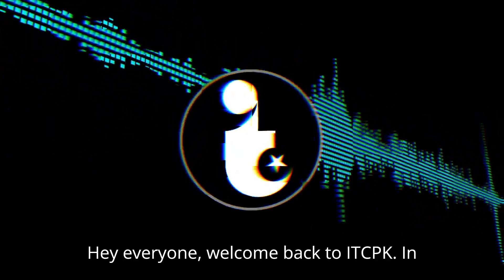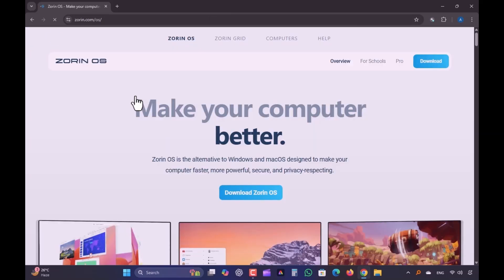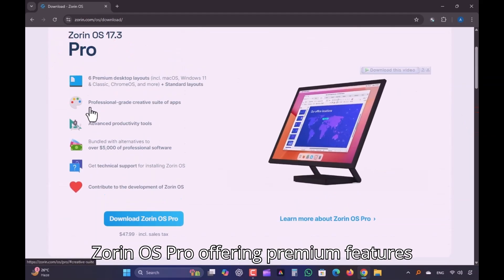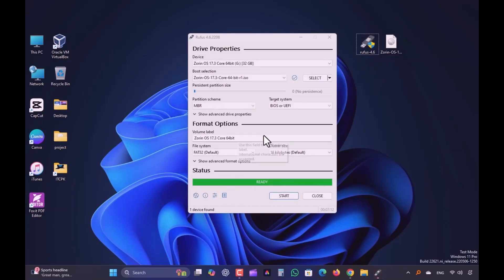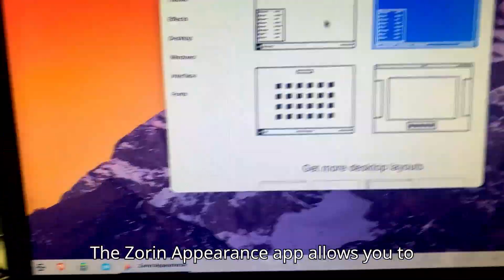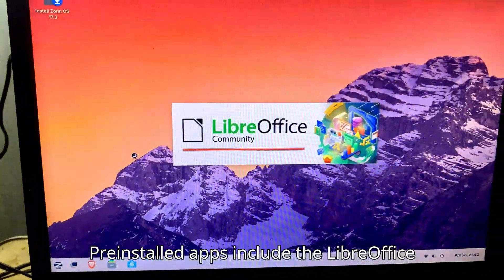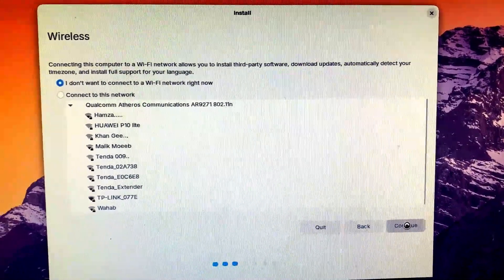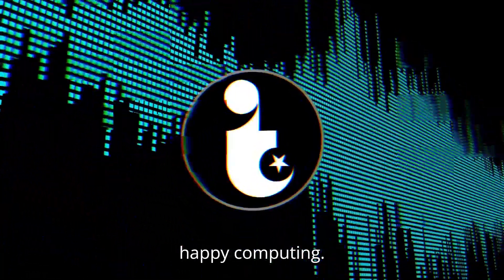Turn Your Old PC into a Fast Machine with Zorin OS - Best Windows Alternative!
Are you tired of your old PC running slow on Windows? 💻 In this video, I’ll show you how Zorin OS can breathe new life into outdated hardware! Zorin OS is a powerful, lightweight Linux distribution designed for speed, simplicity, and a Windows-like experience — perfect for beginners and everyday users.

✅ What you’ll learn:

👉 How to download and install Zorin OS
👉 Live USB mode vs full installation
👉 User interface walkthrough
👉 Key features and customization options
👉 Why it’s a great Windows alternative

All tutorials are based on original screen recordings and custom-edited content.
AI voice narration is used to enhance clarity — all scripting and editing is done manually.
Please follow all steps carefully. ITCPK is not responsible for any damage or data loss caused by misuse or improper application.